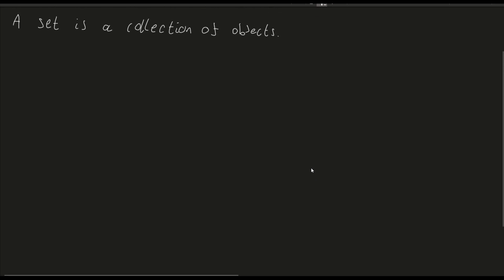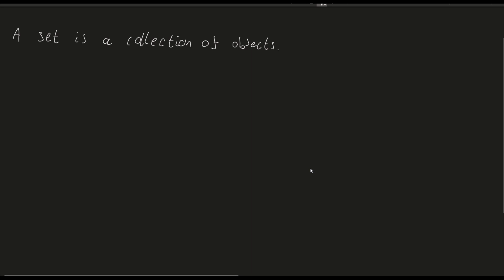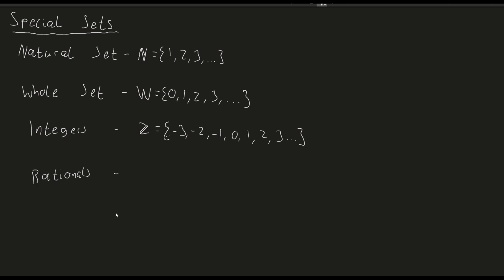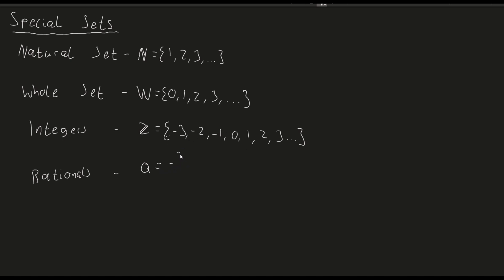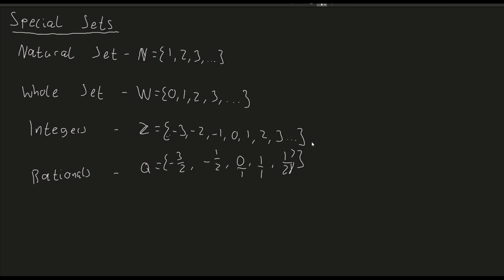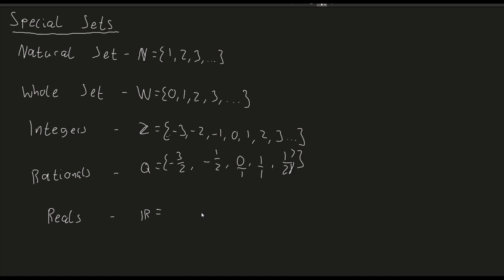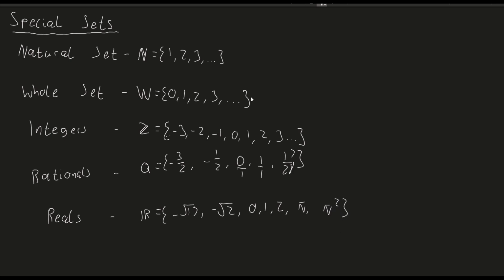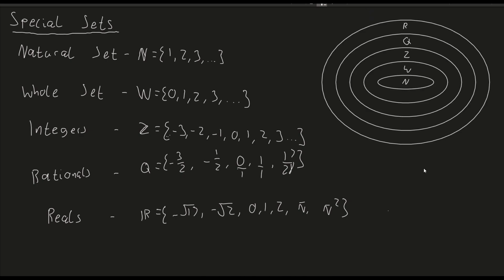Higher Maths - #7: Introduction to Sets (N, W, Z, Q and R)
This video will introduce you to the basics of set notation as well as some special sets that are used very frequently in maths.  Namely the natural, whole, integer, rational and real sets of numbers.

Sections:
00:00 Intro to Set Theory
01:46 Special Sets